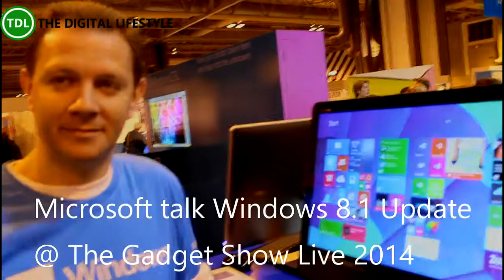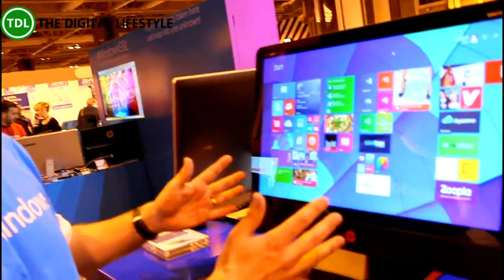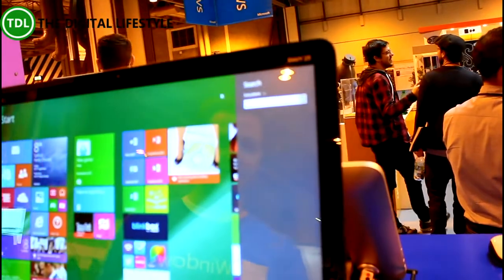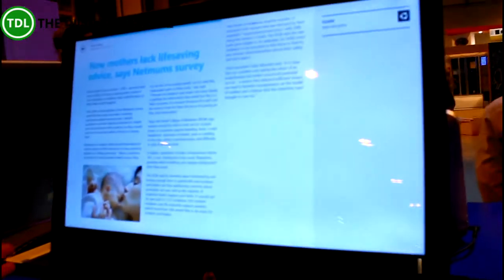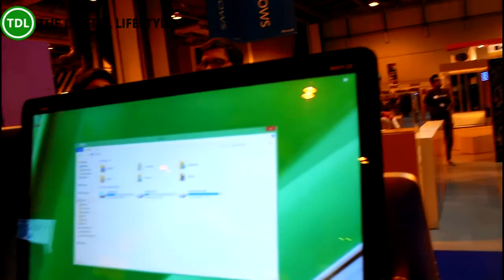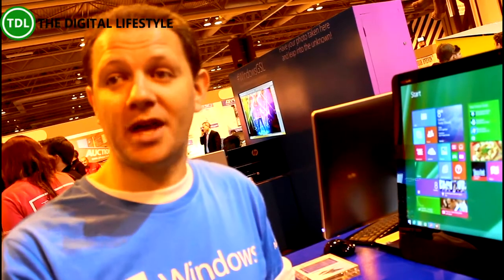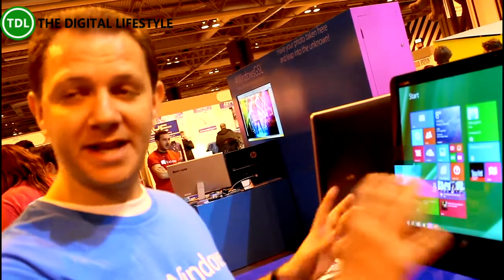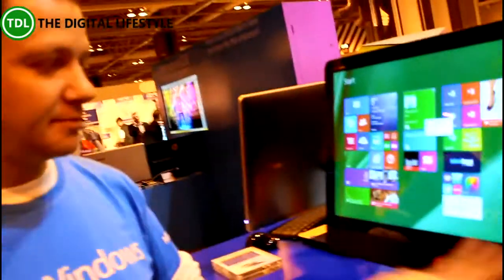Microsoft show off Windows 8.1 Update at The Gadget Show 2014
Yesterday was the release of Windows 8.1 Update and at The Gadget Show Live Microsoft were showing off the changes to the OS. You can see my review of the changes in my previous video and here is Microsoft talking about at The Gadget Show Live 2014.

The update is available in now via Windows Update.